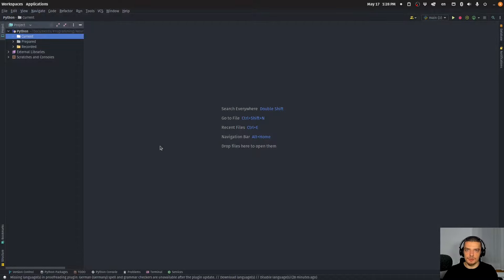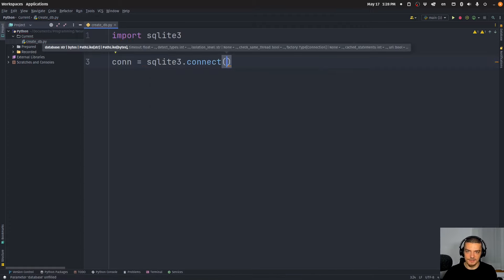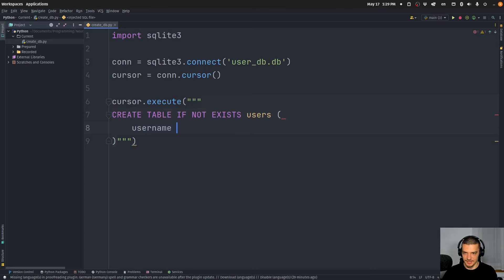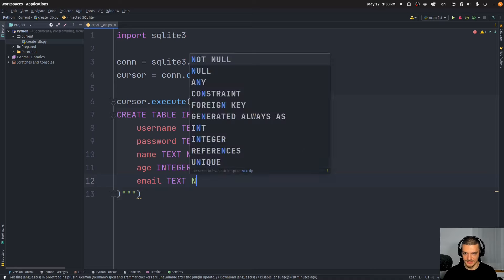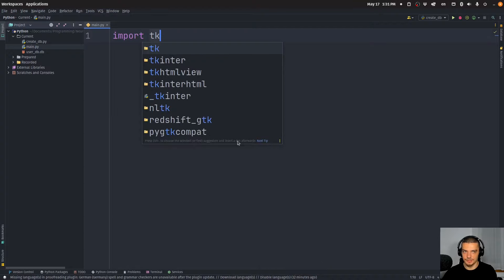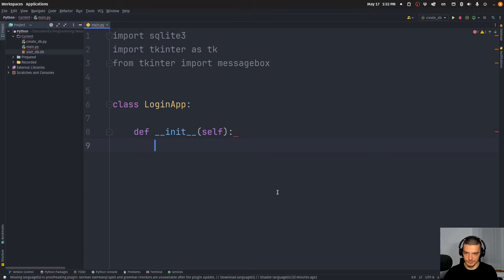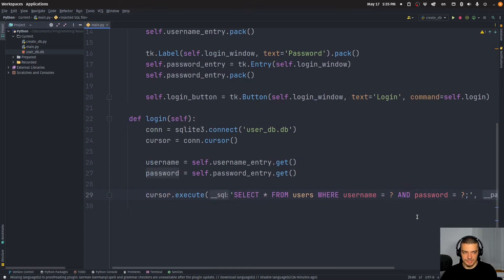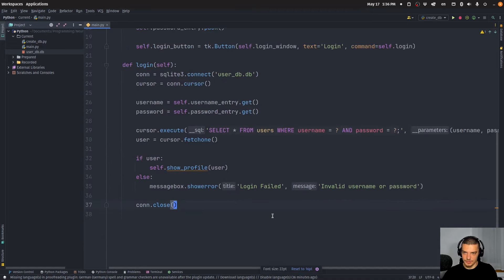Simple Login Application - Tkinter Python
In this video, we learn how to build a simple login application with Tkinter in Python, also including the use of a simple database.